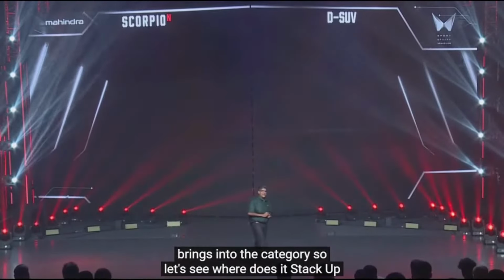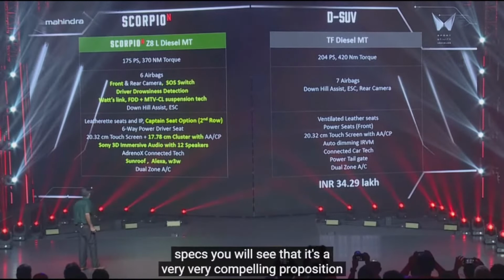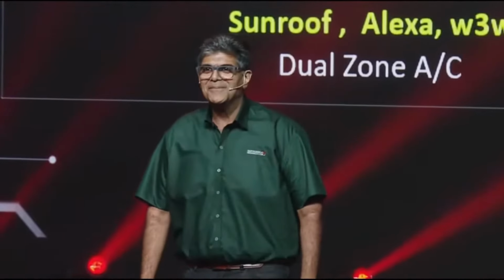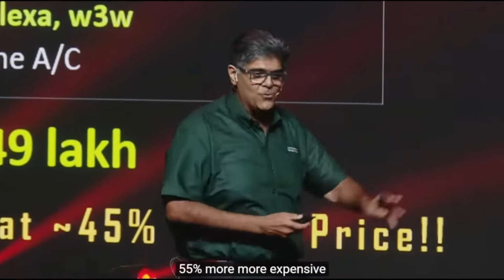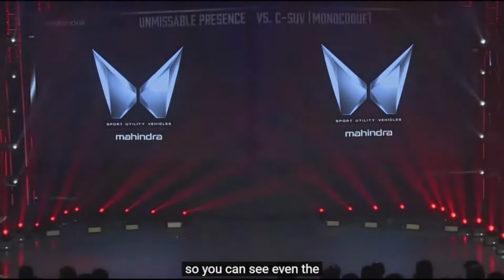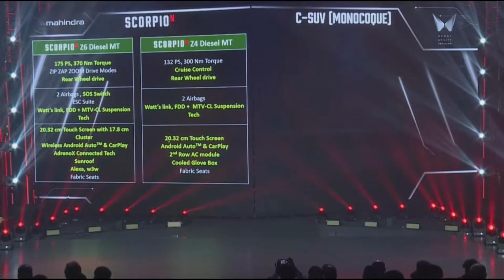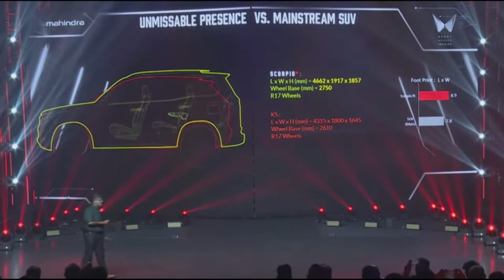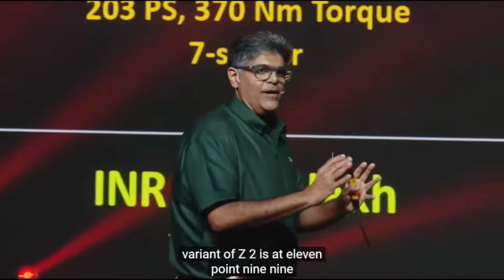Mahindra Scorpio N Prices & Variants | Detailed Comparison With Other SUV's in The Segment !!!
Hey Autofictioners!
Mahindra has announced the prices of the Scorpio N, with the entry-level variant priced at Rs 11.99 lakh (ex-showroom) Customers will be able to choose from five variants across seven colours. The new prices are valid only for the first 25,000 bookings. Prices of the automatic, six-seat, and 4WD variants will be announced on 21 July.

The new Mahindra Scorpio N is offered in five variants; Z2, Z4, Z6, Z8, and Z8L. Customers can choose from seven colours including Dazzling Silver, Deep Forest, Grand Canyon, Everest White, Napoli Black, Red Rage, and Royal Gold.

Product That I Recommend:
Best Fast Car Charger
Car Tyre Inflator Pump
Best Car Floor Mat